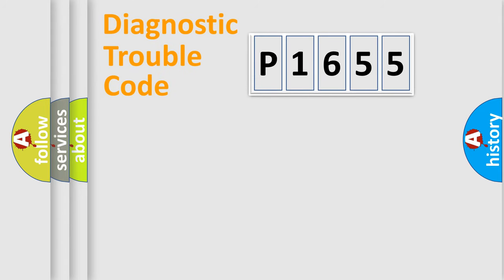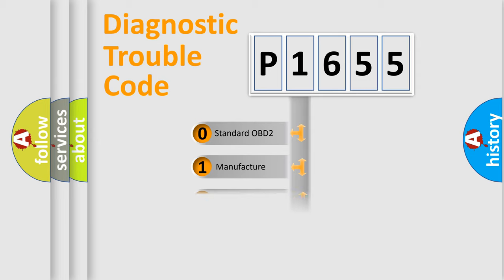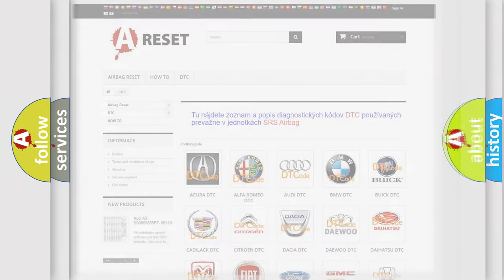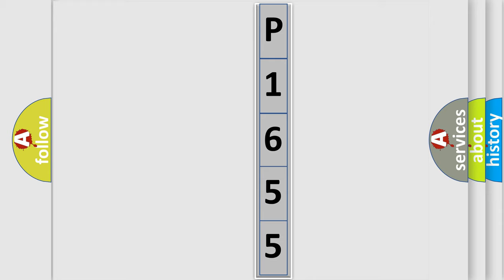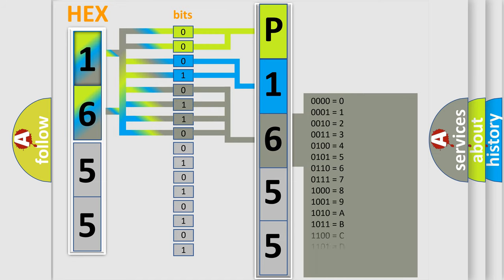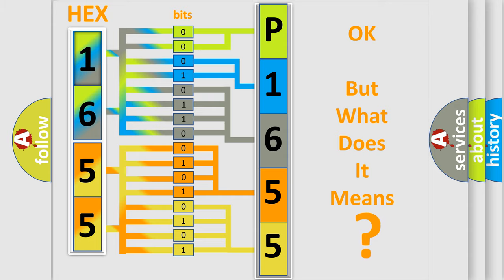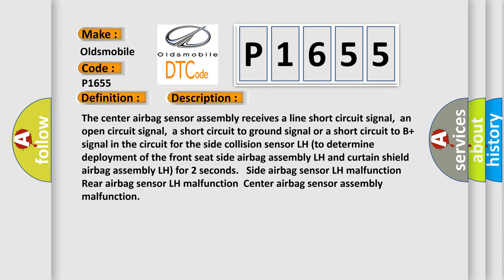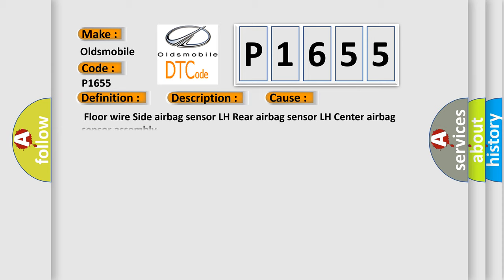DTC Oldsmobile P1655 Short Explanation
Contents:
0:21 Basic DTC analysis according to OBD2 protocol standard.
1:48 Insight into programming
2:58 A diagnostically understandable description of the Diagnostic Trouble Code
3:05 Basic error definition

Make:
Oldsmobile
Code:
P1655
Definition:
Driver Side - Side Airbag Sensor Assembly Initialization Incomplete
Description:
The center airbag sensor assembly receives a line short circuit signal,an open circuit signal,a short circuit to ground signal or a short circuit to B+ signal in the circuit for the side collision sensor LH (to determine deployment of the front seat side airbag assembly LH and curtain shield airbag assembly LH) for 2 seconds. Side airbag sensor LH malfunctionRear airbag sensor LH malfunctionCenter airbag sensor assembly malfunction
Cause:
 Floor wire Side airbag sensor LH Rear airbag sensor LH Center airbag sensor assembly